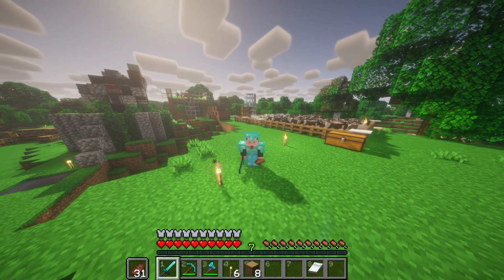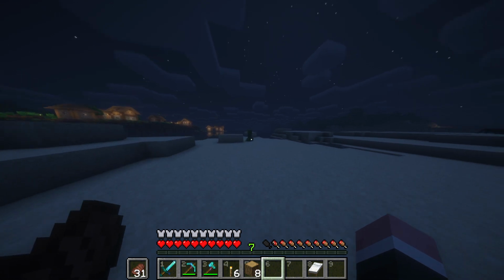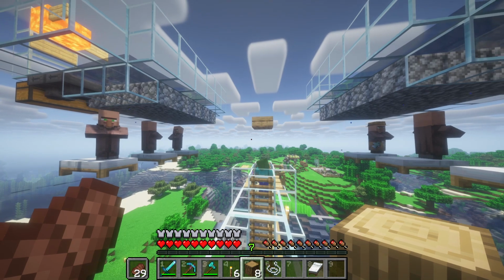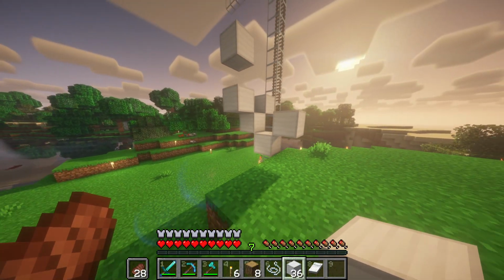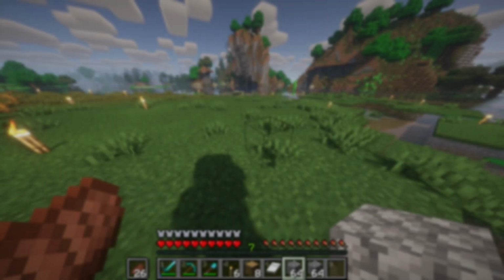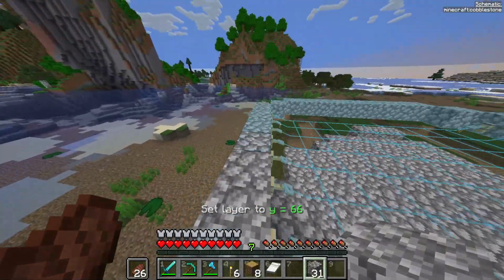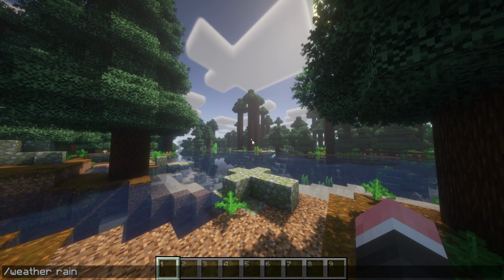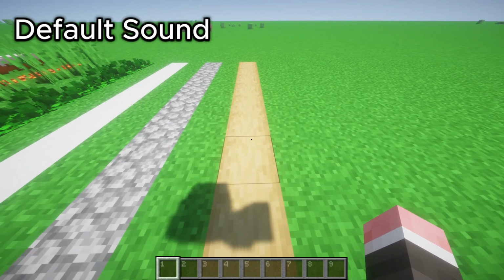11 Mods To Enhance Vanilla Minecraft That I Can't Live Without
11 mods that I can't live without that I use to enhance my vanilla Minecraft experience